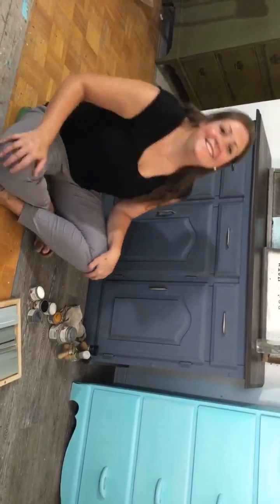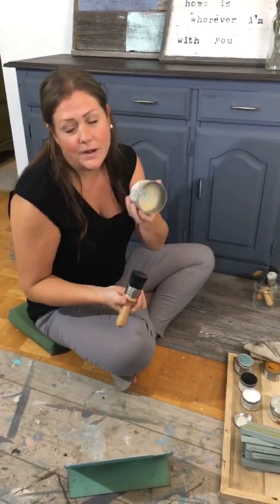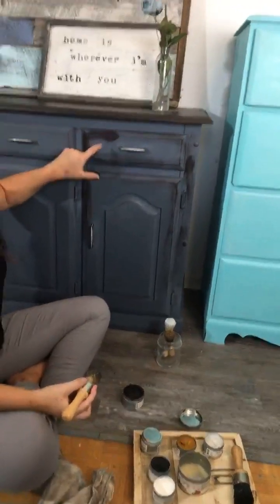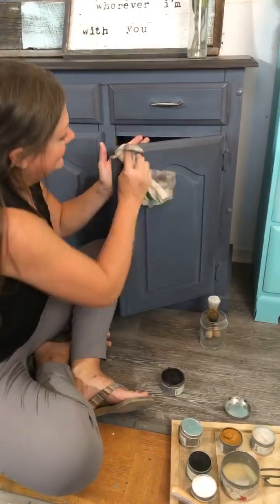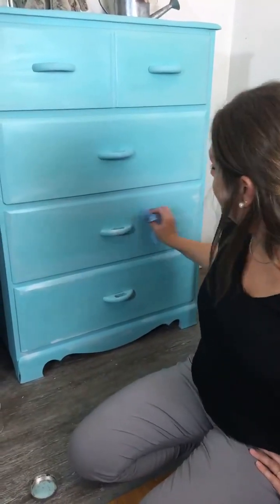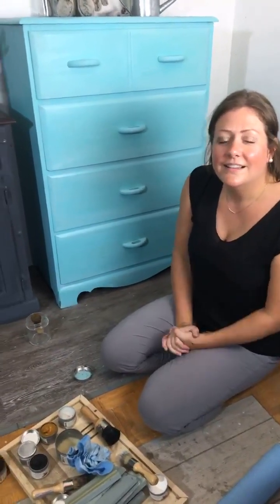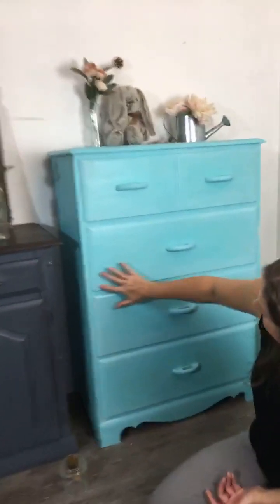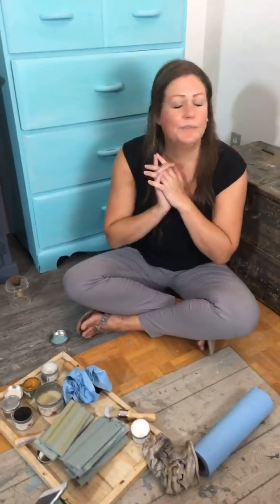How to Add Special Effects to Painted Furniture with Tinted Wax | Country Chic Paint Waxing Tutorial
Watch this tutorial to see how Jessica from Blue Peaches Furniture uses Country Chic Paint's tinted furniture waxes to create beautiful special effects on her DIY painted furniture!

Want to learn how to paint furniture from start to finish? Receive our mini-workshop series for FREE!